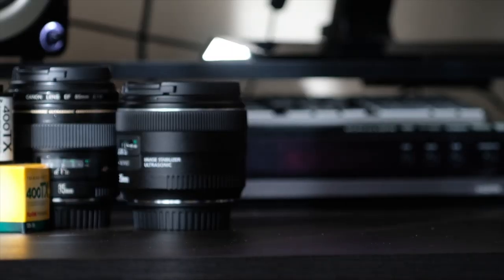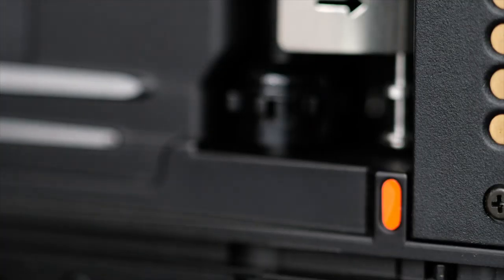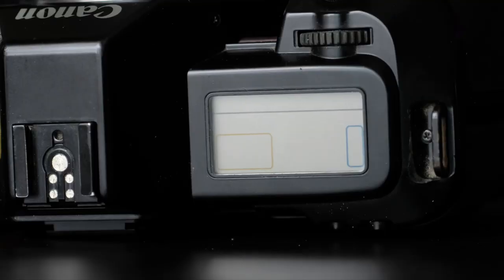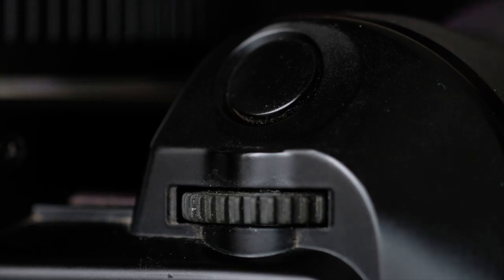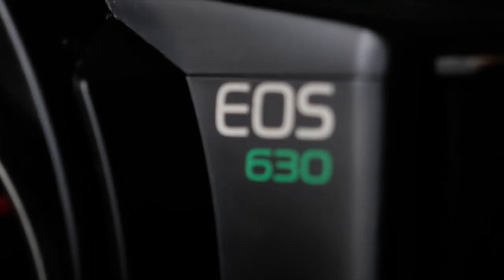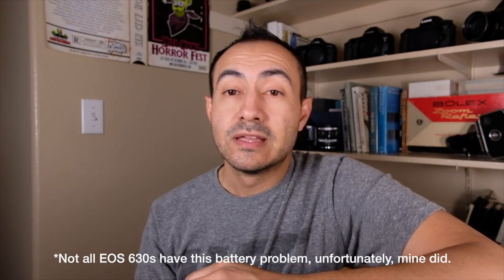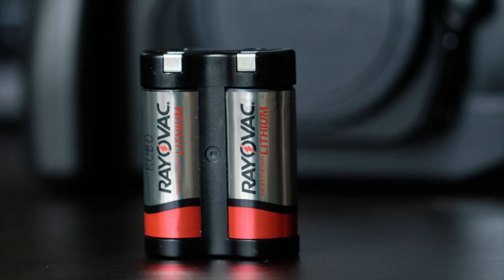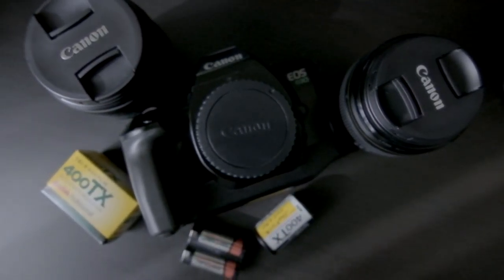My Review of the Canon EOS 630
Spoiler Alert: This camera is a pass for me. One of the reasons being the battery drain issue found in many of these 630s. (I do realize not all 630s had this issue, so your mileage my vary) This combined with the other negatives make it a no go for me personally.

If you do get one or have one and need to deal with the battery drain issue then check out this video and this blog by some other awesome photographers -

If you don't have this but want to jump into the EOS film camera world then check out some of my other reviews on other cameras like the EOS Elan IIe or the EOS Rebel G

And keep an eye on my channel because I will be reviewing as many EOS film cameras as I can get my hands on.

Here are 2 great starter lenses for your EOS film camera setup. You'll be good with either choice. The 50mm is usually more affordable, has a 1.8 aperture and renders awesome images. The 40mm is super sharp and compact but doesn't open as wide and usually costs more.
The Canon "Nifty-Fifty" 50mm f/1.8
Canon 40mm f/2.8 Pancake Lens